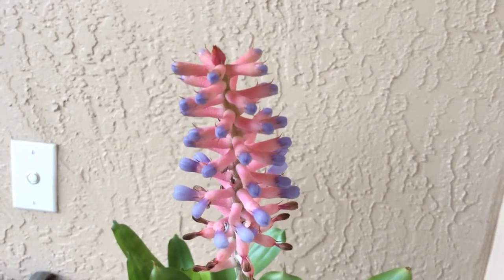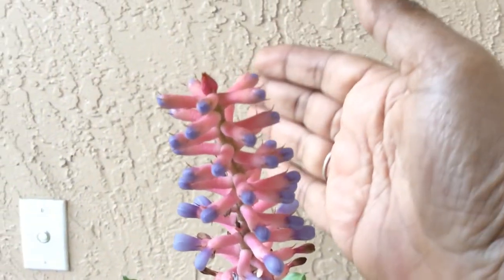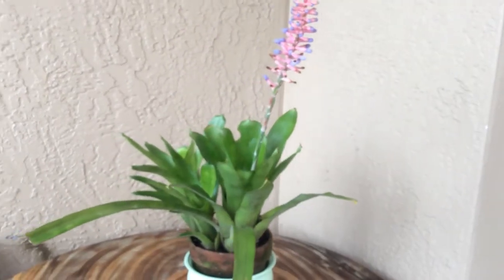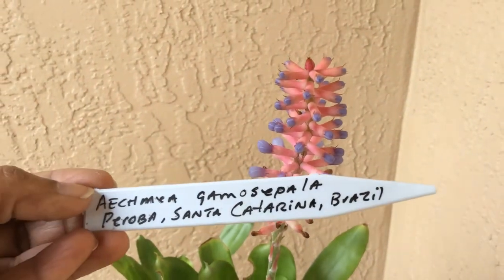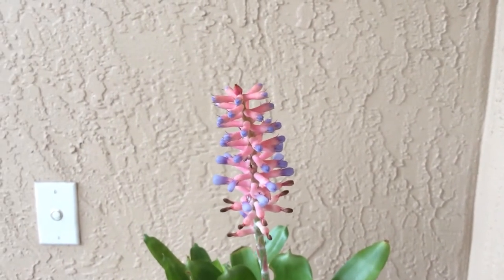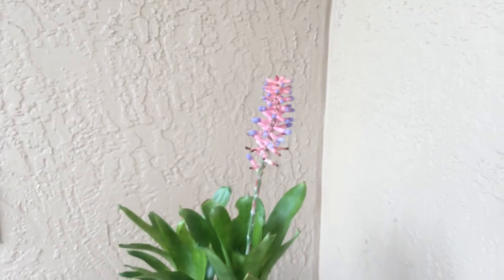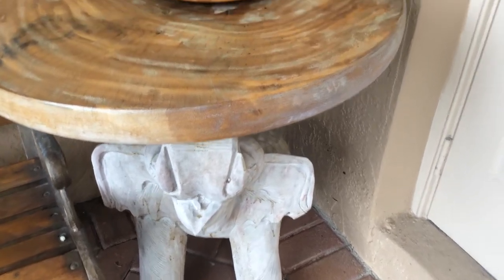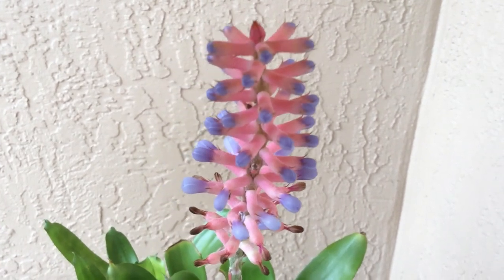Aechmea gamosepala ( species Bromeliad from Brazil )